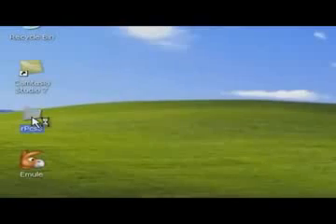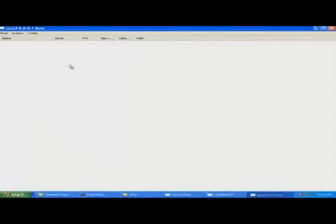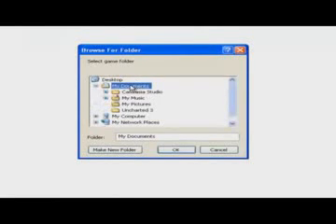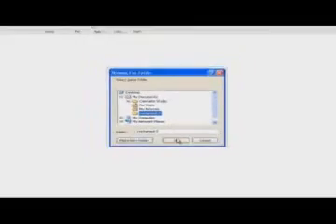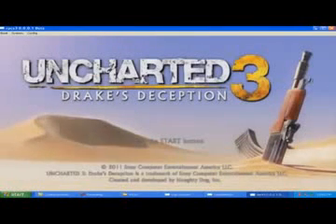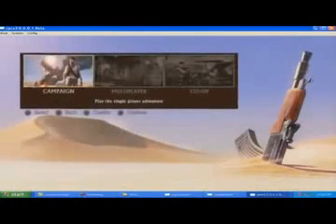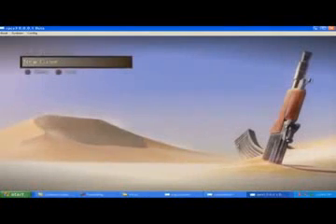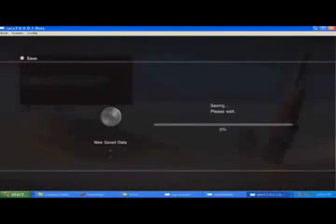Download PS3 emulator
now you can play latest ps3 games on your pc check it out

system req are:
CPU:Intel core 2 due 2.6ghz
GPU:nvidia 8800 or higher nvidia or amd crad
RAM: 4GB